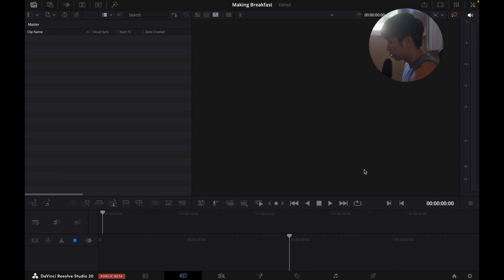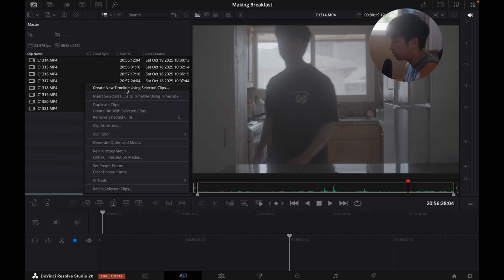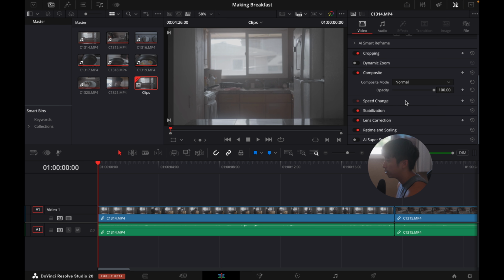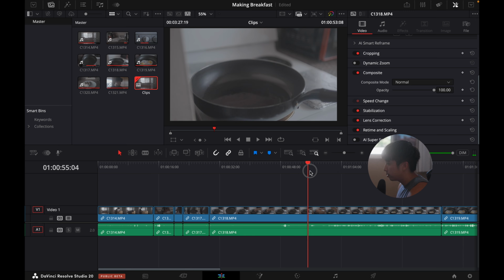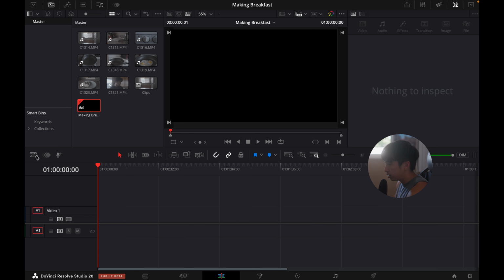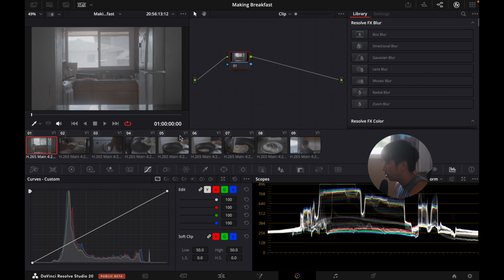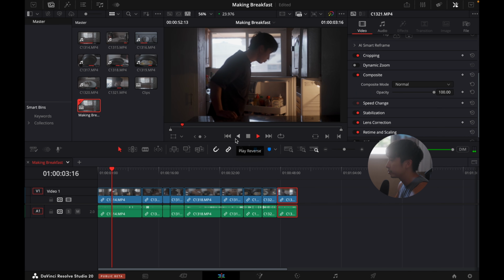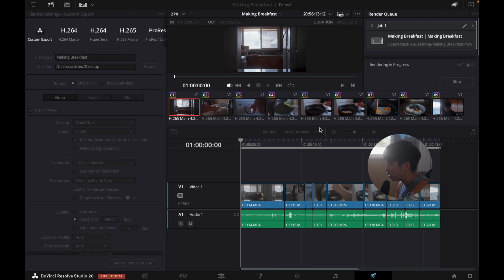Casual Tutorial: How to Edit Videos in Davinci Resolve (For Beginners)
There's a lot of good editing programs out there, but I personally like Davinci Resolve and use it quite often. In this guide, I will walk you through how I create a basic timeline from import to export.

Chapters:
0:00 Starting A New Project & Project Settings
2:06 Import Footage
3:14 Cull & Selecting Footage
8:20 Assembling the Timeline
10:44 Color Grading
13:14 Final Video
14:06 Export